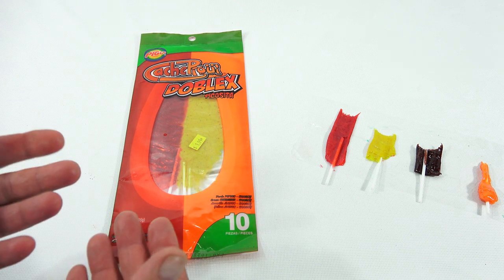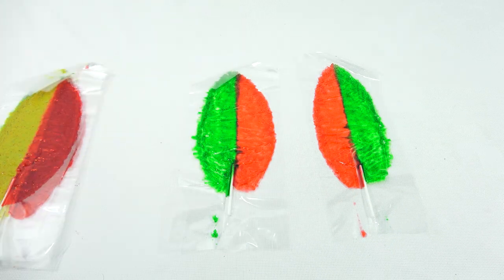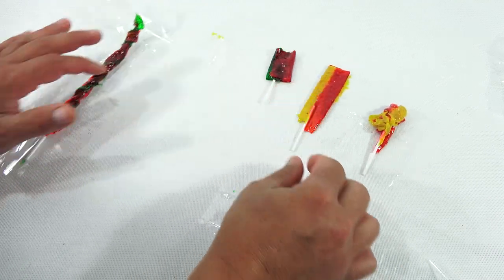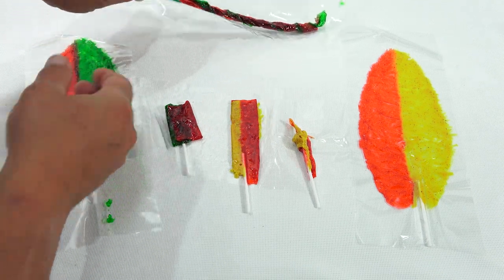Slaps Tropical Mix Lollipops Paletas Soft Candy Cache Pigui Doblex Picosita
OK!  I know I pronounced things wrong and probably did not fold these the way you do, but, I had fun and learned a lot about this candy.  I did follow the instructions on the package!  I had these days after the video and enjoyed them.  They are tasty.  I like the flavors and also how you have to make them into a shape you want to eat them.  You can't beat that price either for so much candy.  There was a lot to eat and enjoy for just a $1.99.  I would probably get these again to try more flavors if I ever see them.  I hope you enjoy these candy reviews as much as I do getting try new candy like this.

Lucky Penny Thoughts:
LPS-Dave
Later!